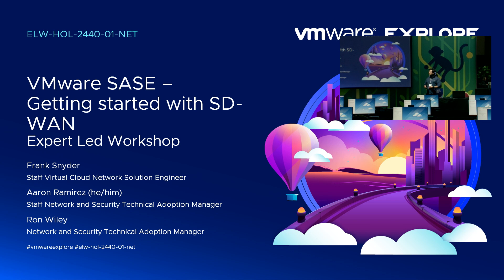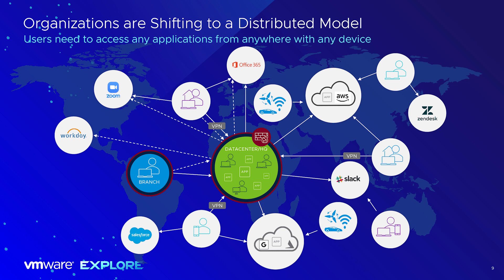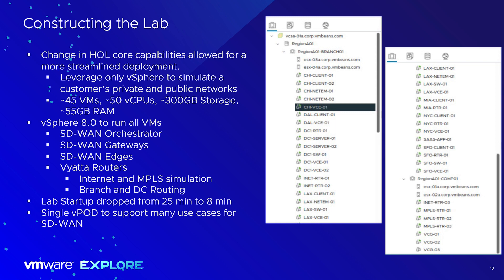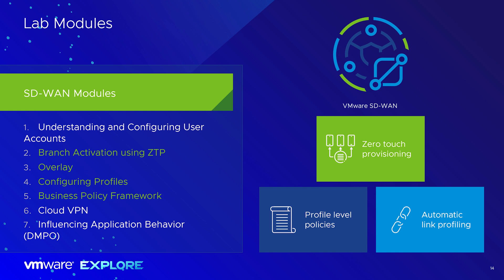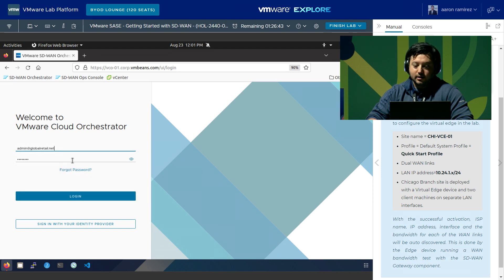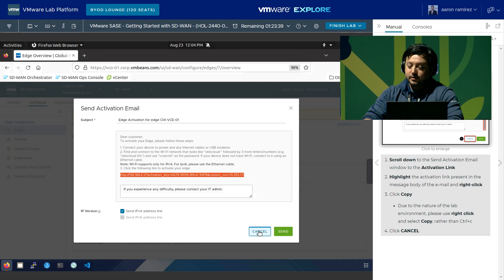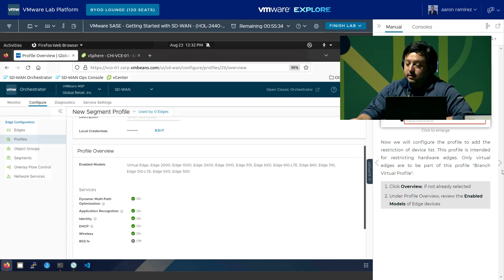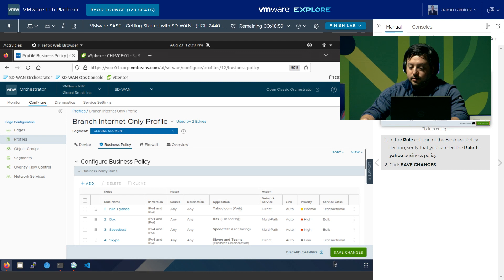Self-Guided Workshop: VMware SASE - SD-WAN Basics (HOL-2440-01-NET)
🌐 Embark on a journey into the world of network optimization with our 'VMware SASE - Getting Started with SD-WAN' Self-Guided Workshop (HOL-2440-01-NET). This 1-hour session is ideal for understanding the key benefits and functionalities of SD-WAN, especially for distributed organizations with critical branch operations.

🔍 Workshop Modules:
✅ Understanding and Configuring User Accounts (15 min)
✅ Branch Activation using Zero-Touch Provisioning (ZTP) (30 min)
✅ Overlay Networking (Auto and User Defined) (15 min)
✅ Configuring Profiles (15 min)
✅ Business Policy Framework (15 min)
✅ Cloud VPN (45 min)

🖥️ Learn how SD-WAN uses software and cloud-based technologies to simplify WAN services delivery, enhancing business agility, application performance, and reducing bandwidth costs. Dive into the practical aspects of network abstraction, simplification of network operations, and quality internet-based connectivity.

🚀 Ideal for IT professionals and business managers seeking to leverage the advantages of SD-WAN in their network infrastructure.